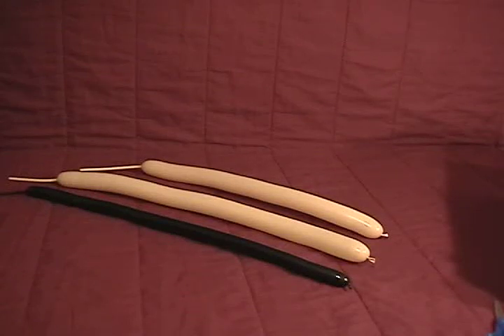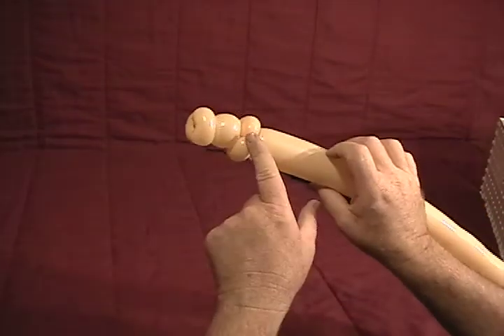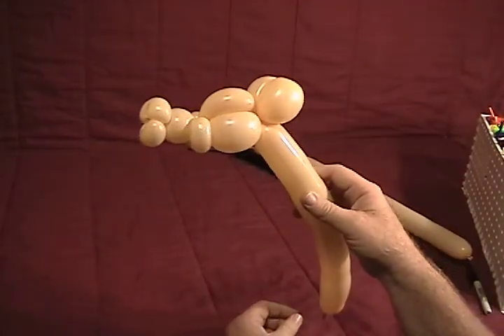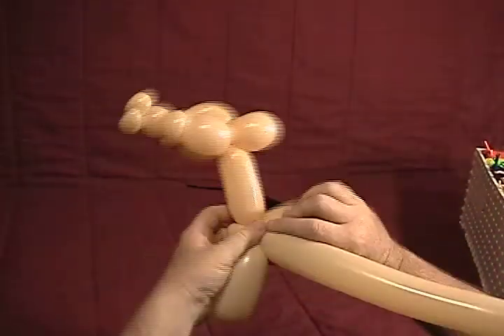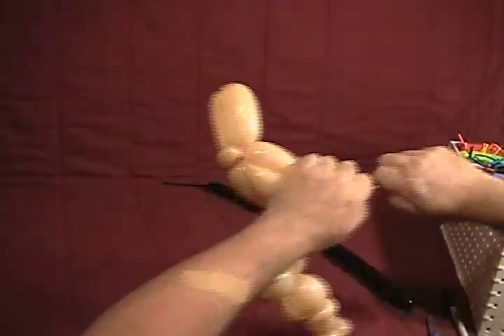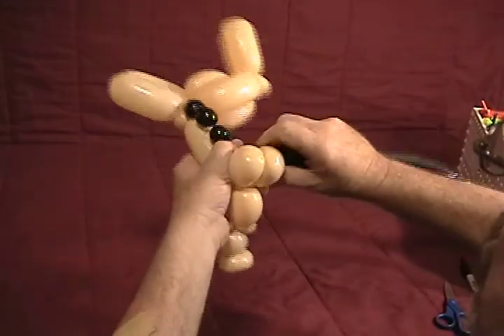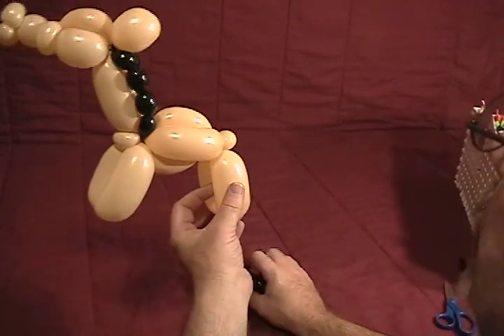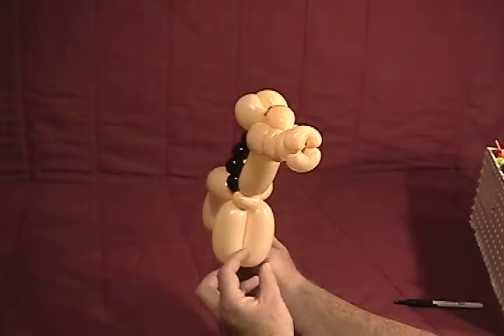Learn how to make a balloon animal horse using balloon twisting.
This is a super cute and easy balloon horse from my DVD "Twisted Turtles & Poppable Parrots" released way back in 2005. It's fairly quick and not too difficult, so it's a great step up for beginner and basic balloon artists who want to improve their skills and add new sculptures that will help set them apart from others in their area. It's great for restaurants, birthdays, and many other events.

Click the links below to check out prints and other products featuring balloon art, wildlife, and nature photos: